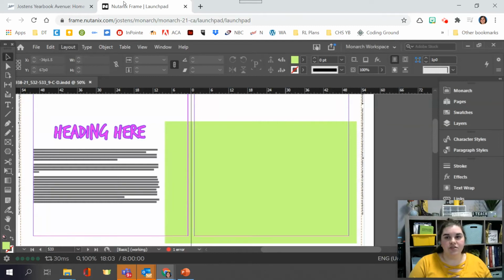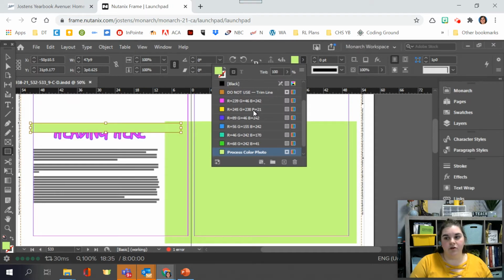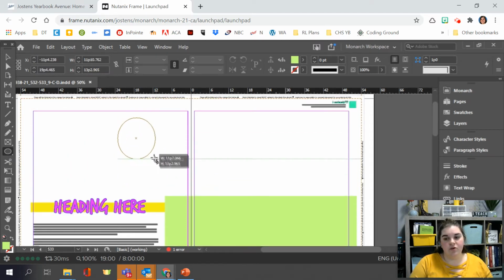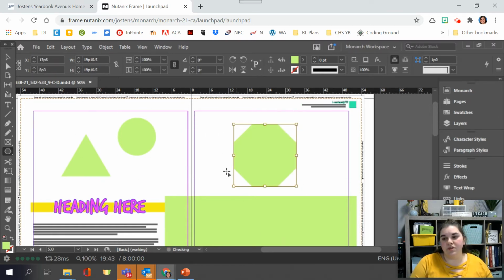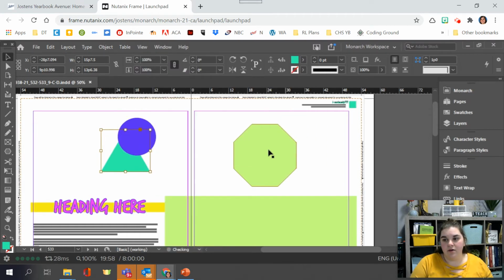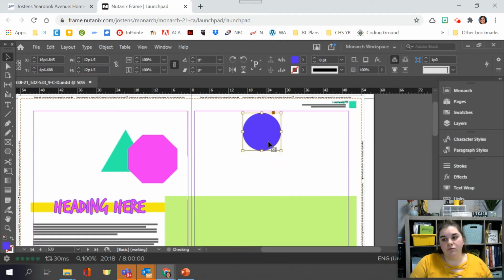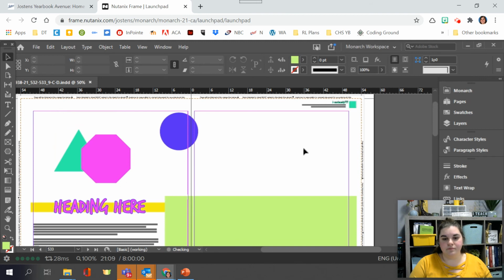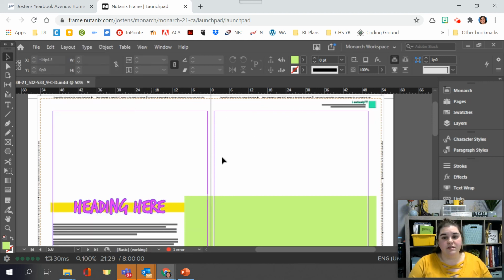Adding Shapes, Arranging, Editing, Grouping, Removing